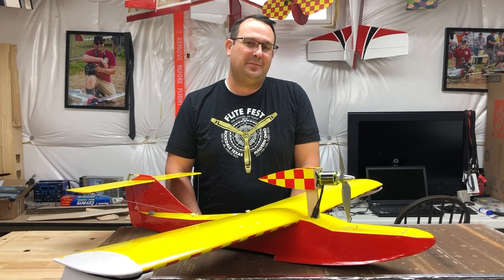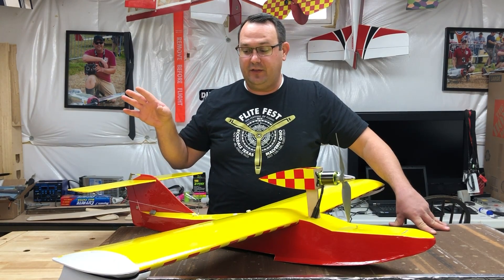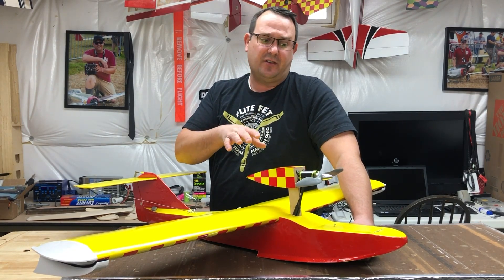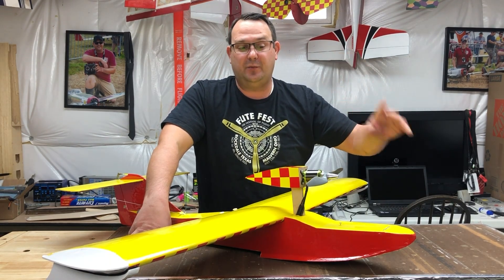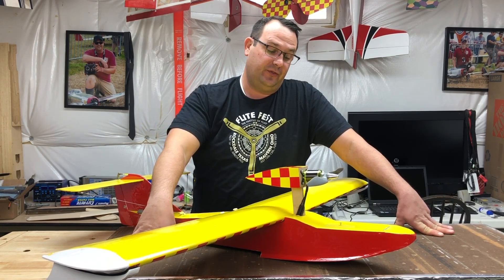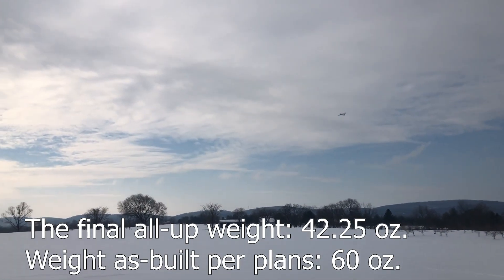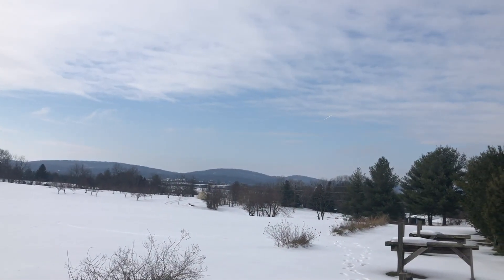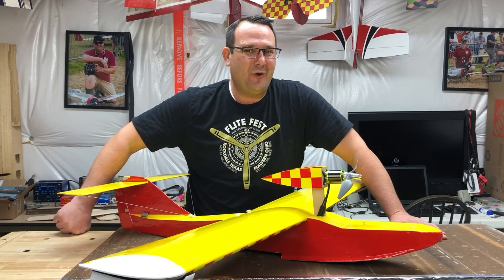How To Build A FOAMIE From BALSA PLANS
I've been asked this one several times over the years. Everything I did on this one, INCLUDING covering film, just like a balsa airplane.

Equipment used:
Tacon Bigfoot 25 (870kV)
APC-E 9x9 propellor
Tomcat Skylord 40A ESC
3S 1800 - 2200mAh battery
Futaba S3003 aileron servo
Hitec HS-85MG elevator and rudder servos
FrSky receiver (at least 4 channels required)
DUBRO hinges, clevises, control horns, and other hardware
Sullivan Gold-N-Rod flexible push rod and sleeve with 2-56 hardware
Flite Test Foam (Maker Foam)
1" thick pink insulation foam
White Gorilla Glue